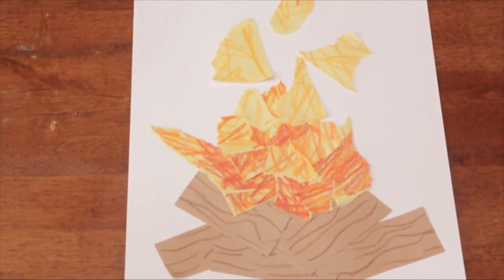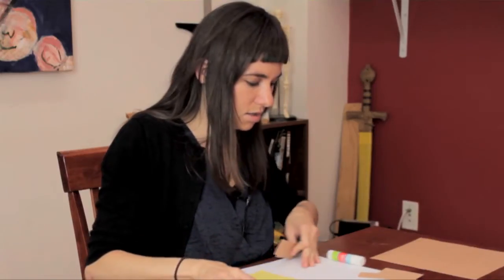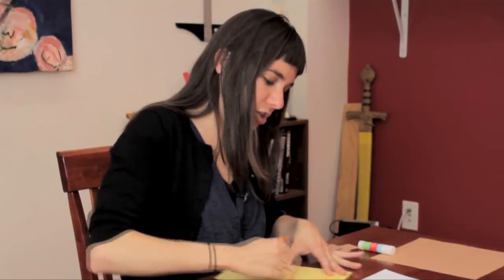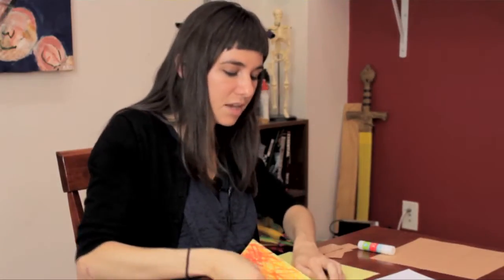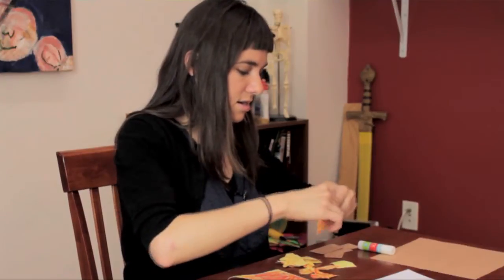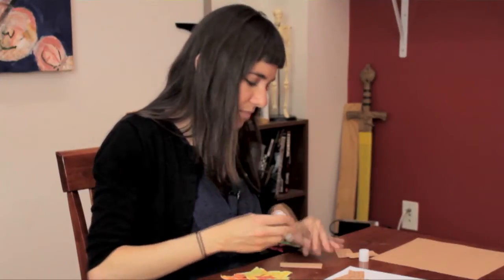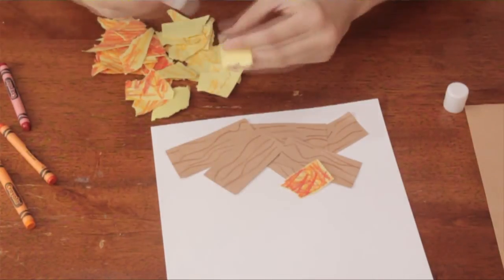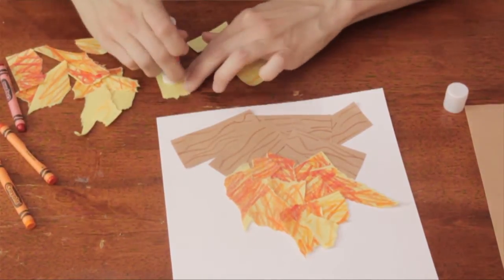How to Make a Preschool Fire Craft : Crafts for Kids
Making a preschool fire craft begins with a piece of yellow paper and a piece of brown paper. Make a preschool fire craft with help from an artist and educator in this free video clip.

Series Description: There are few better ways to get young kids to express themselves creatively than with a nice craft project. Get tips about crafts for kids with help from an artist and educator in this free video series.